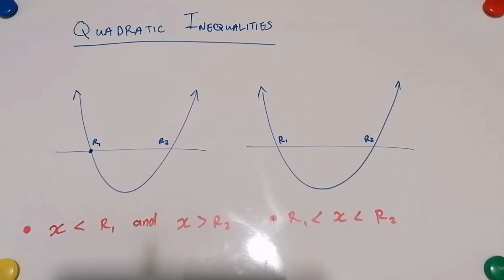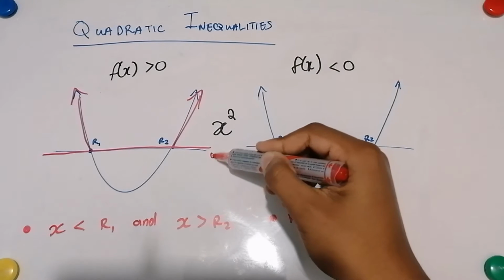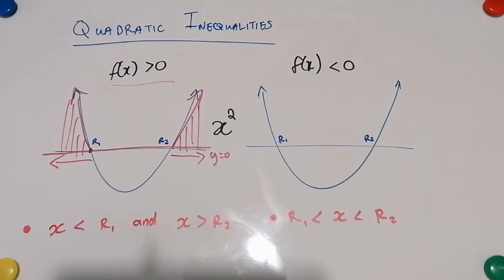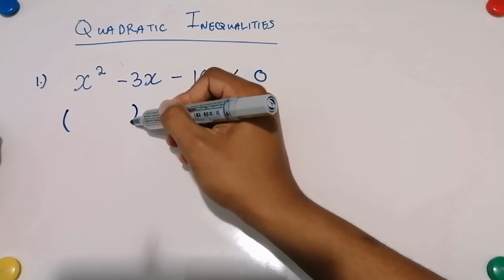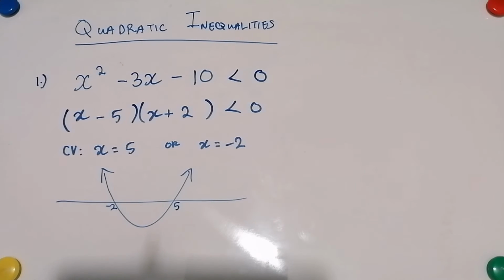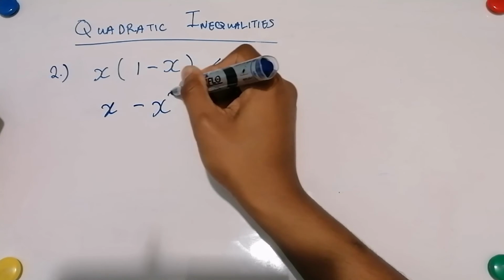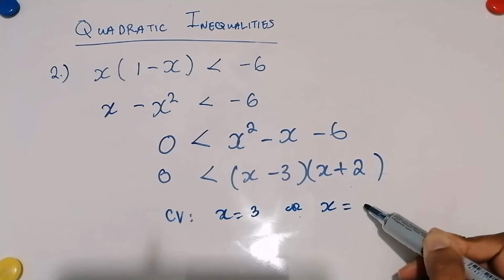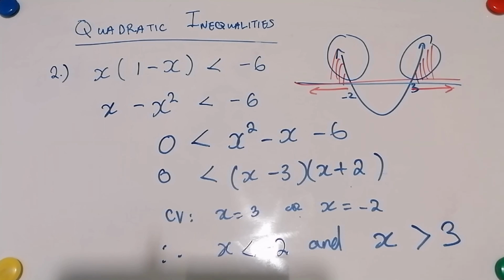Quadratic Inequalities - Algebra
Learning how to solve quadratic inequalities intuitively